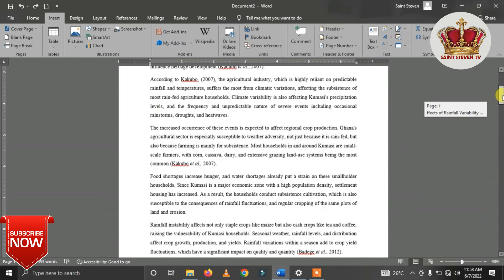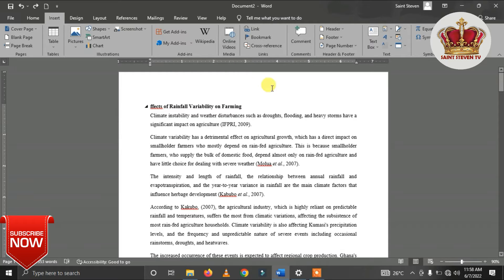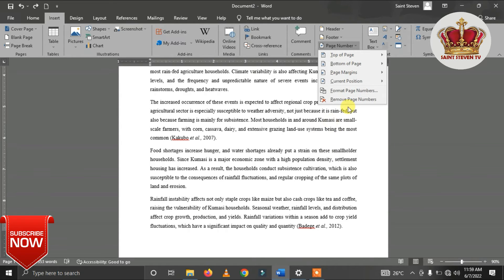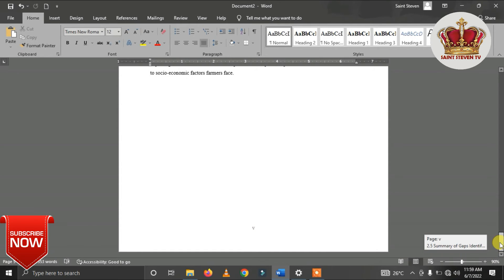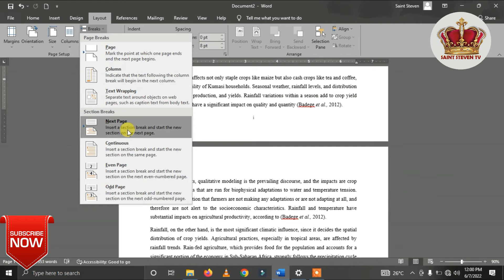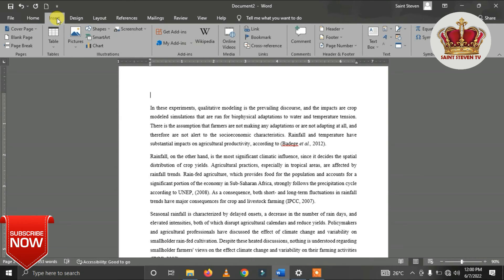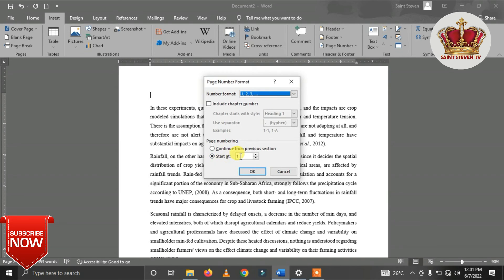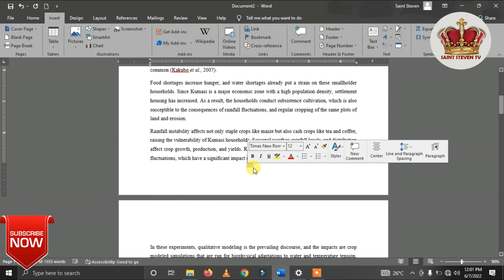Inserting roman numerals and numbers in Word Document